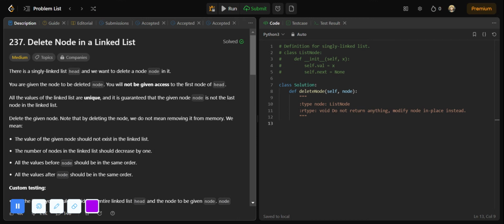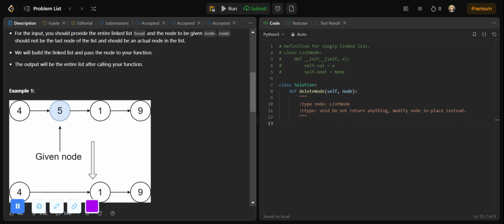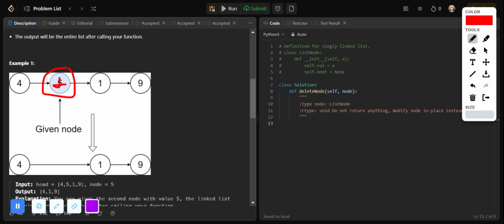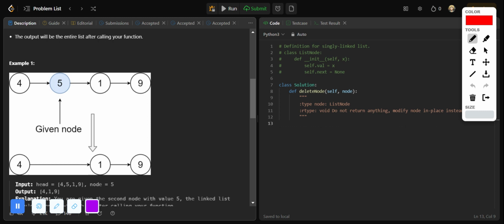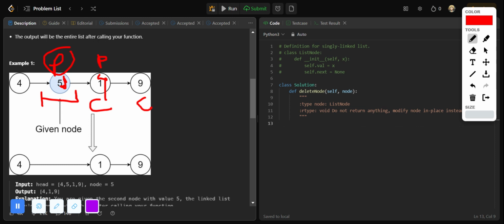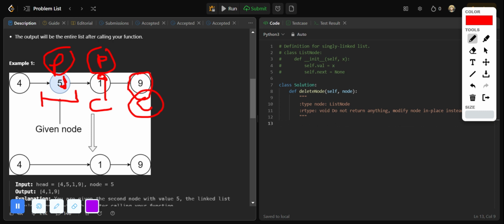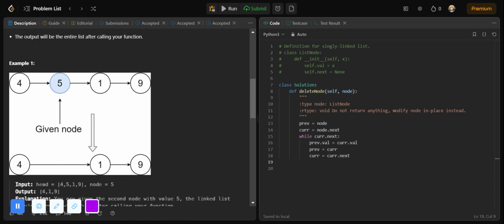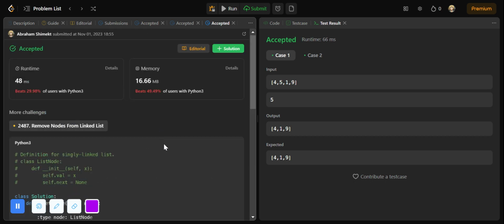Leetcode 237 : Delete Node in a Linked List